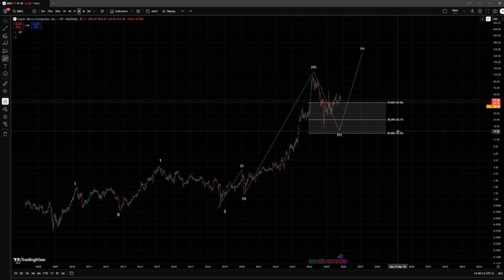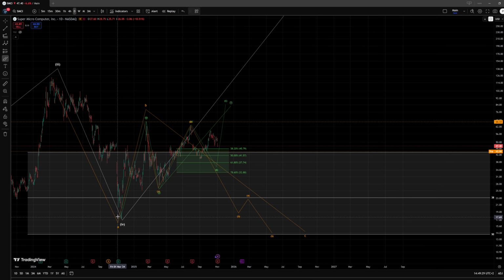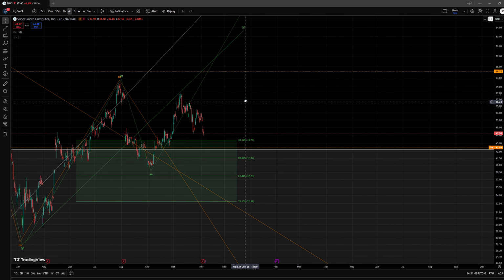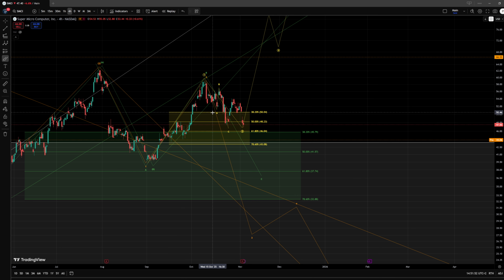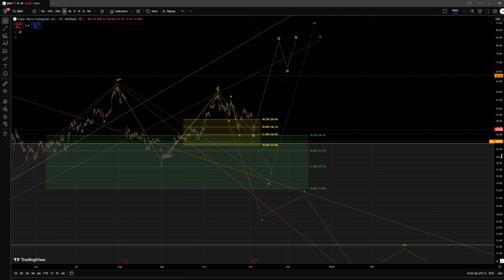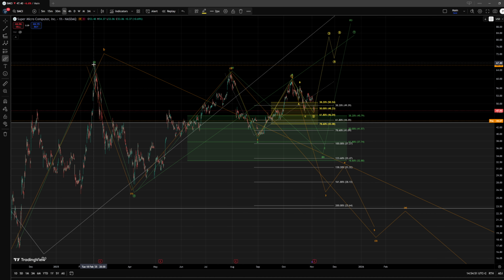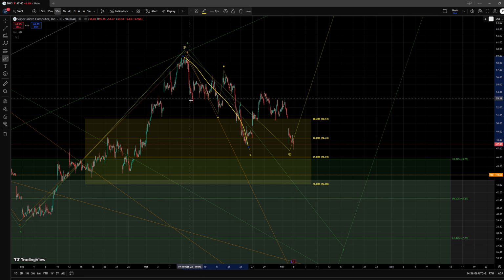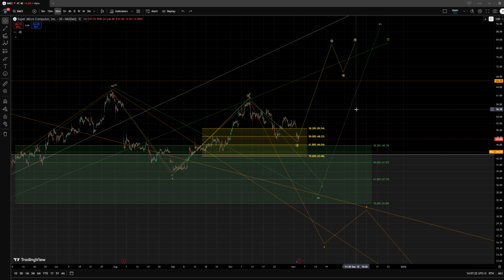Super Micro Computer : SMCI Stock Analysis with Elliott Wave + Trade Setup